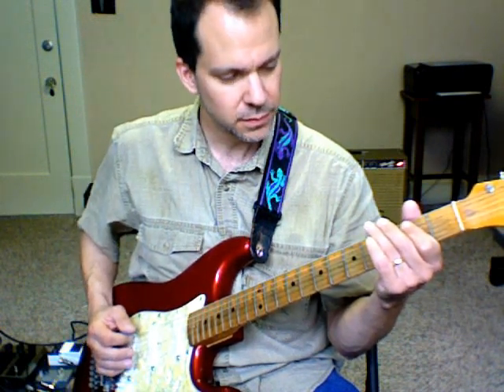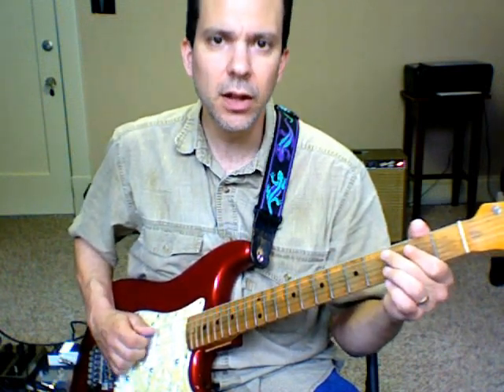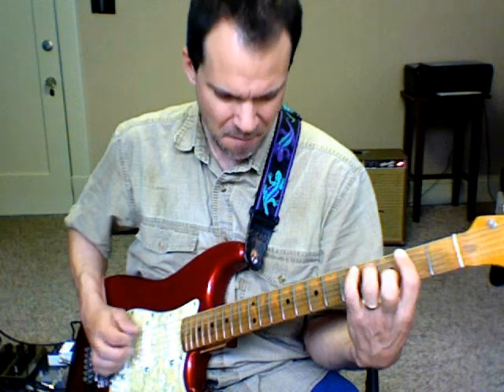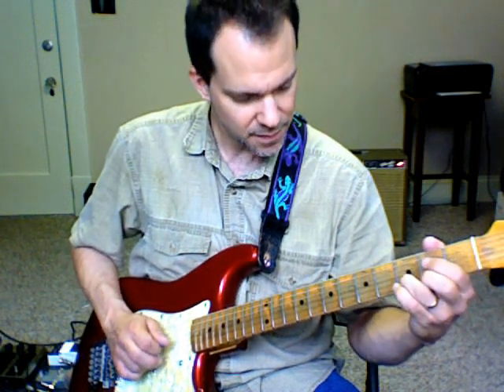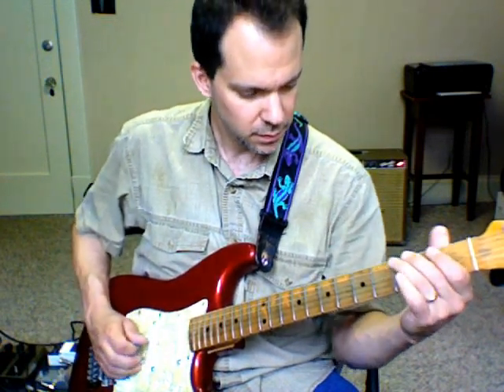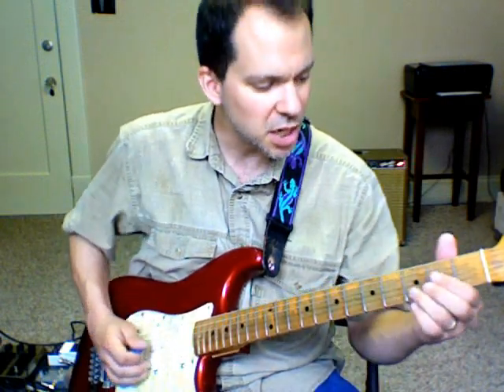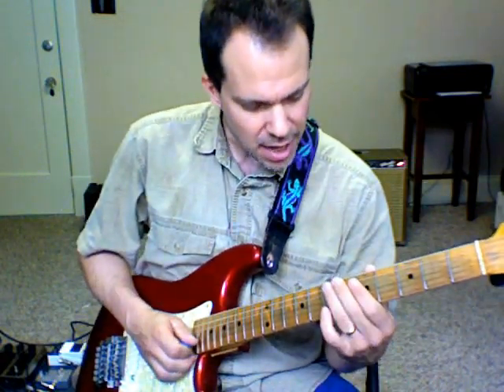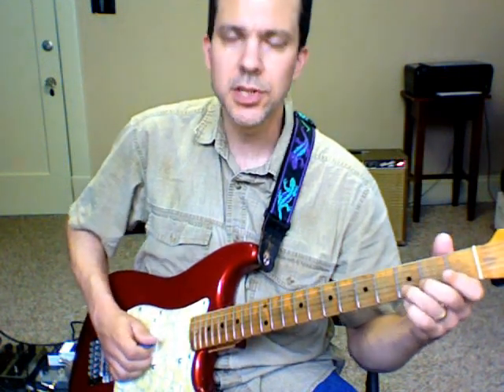Riffin' - #2 Incorporating Pentatonics - Guitar Lesson - Dave Isaacs